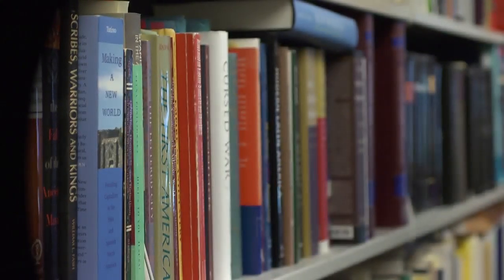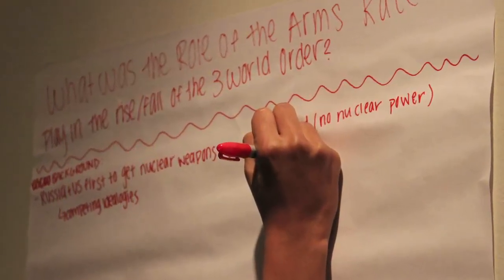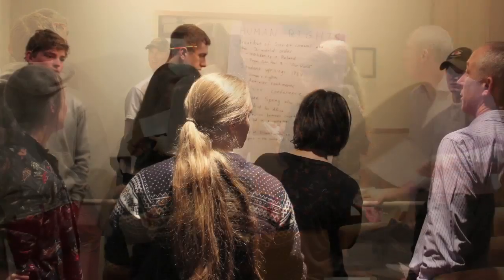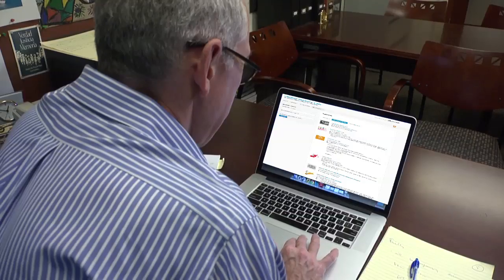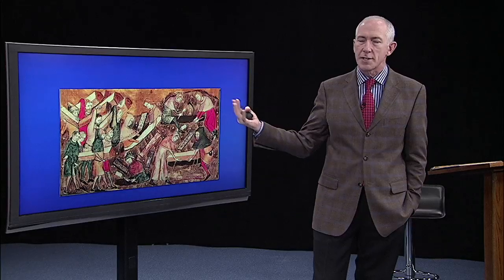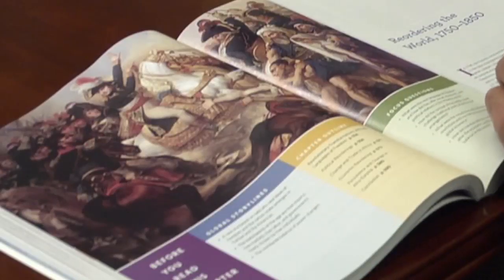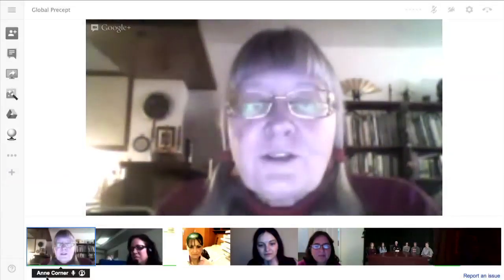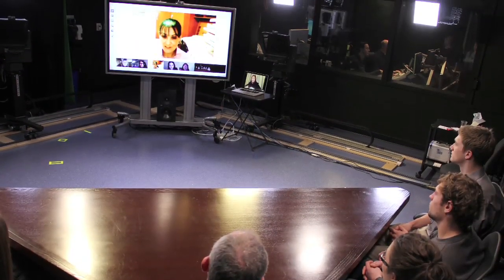Princeton Global History Lab MOOC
Princeton University broadens its online teaching and learning efforts this fall, using new approaches and technologies including the NovoEd platform. Professor Jeremy Adelman, will use NovoEd to teach a Massive Open Online Course (MOOC) called the "Global History Lab." The course is open to the public through NovoEd